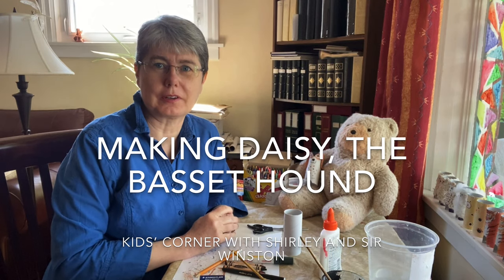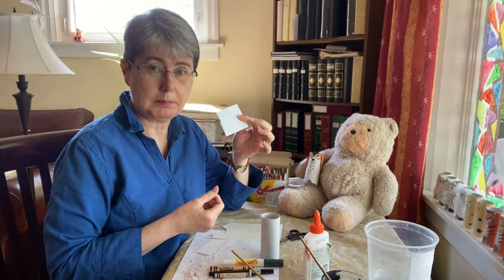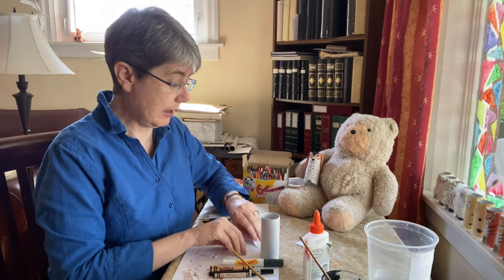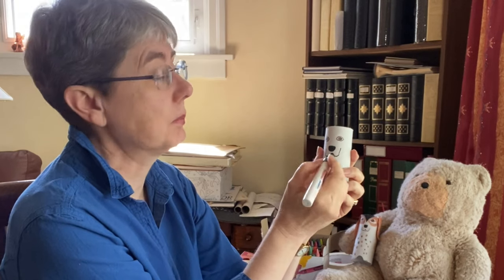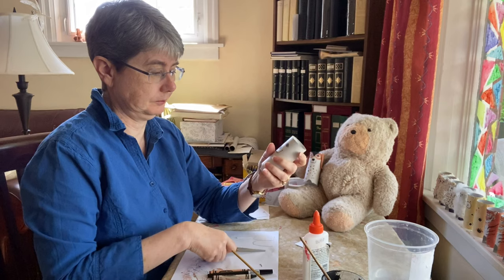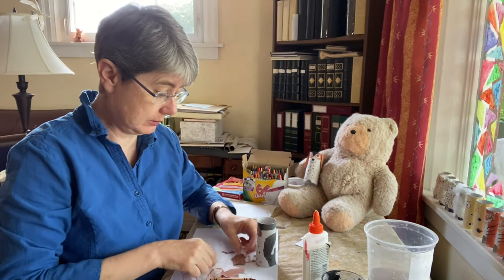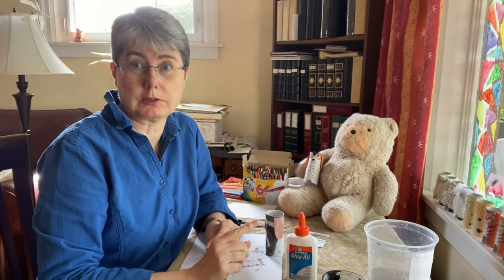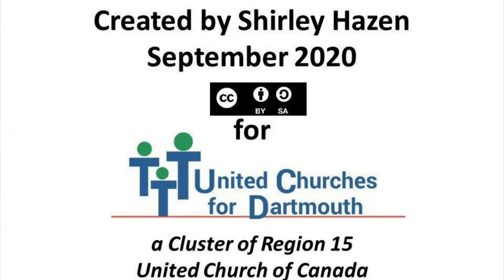Making Daisy the Basset Hound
Join Shirley and Sir Winston to learn to make Daisy the Basset Hound.